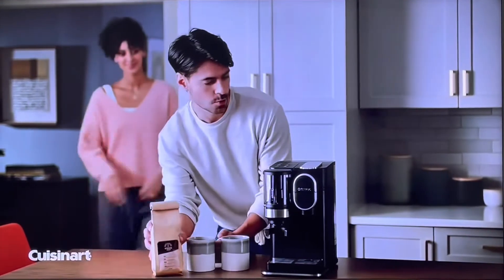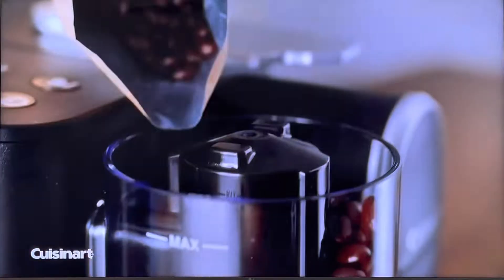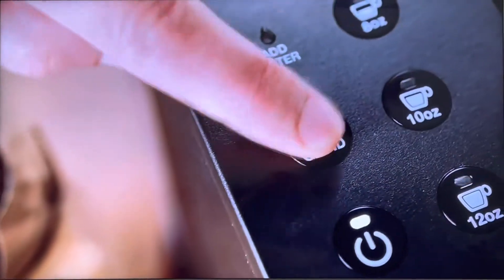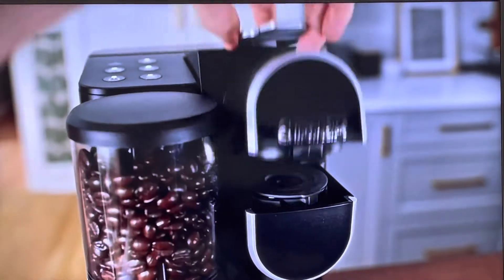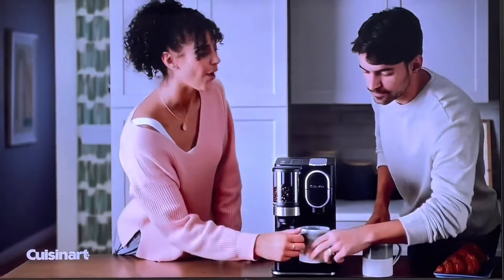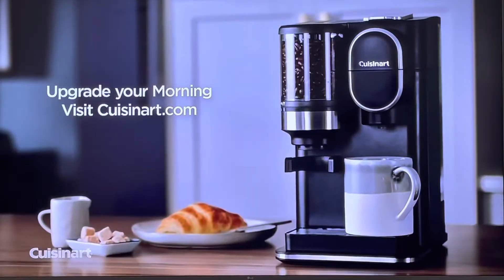Cuisinart Commercial (September 2022)